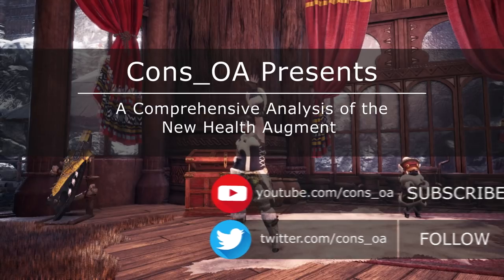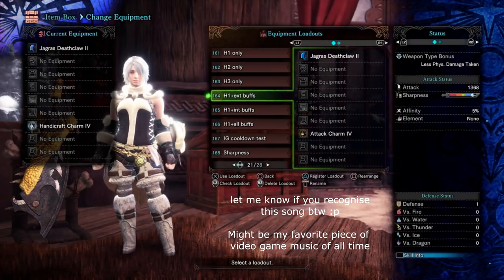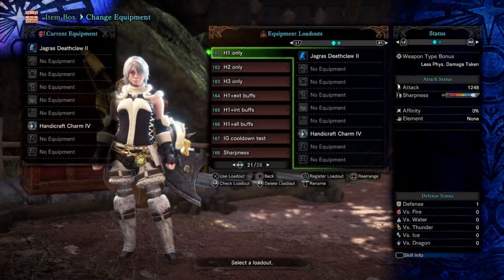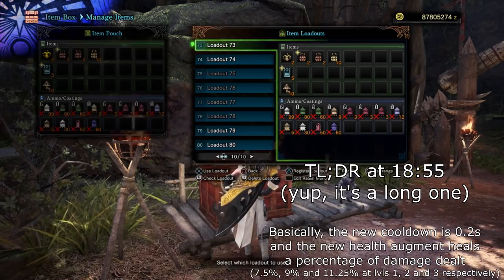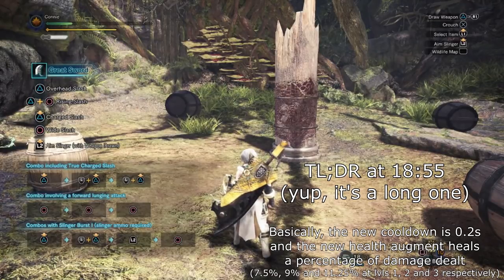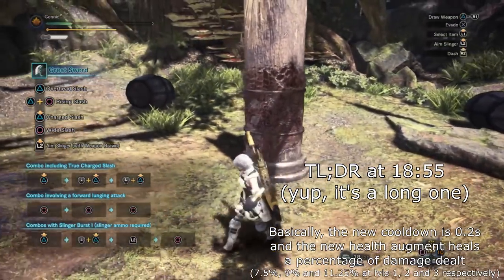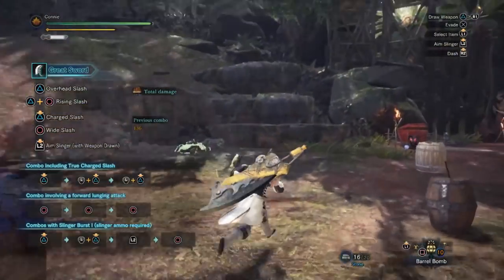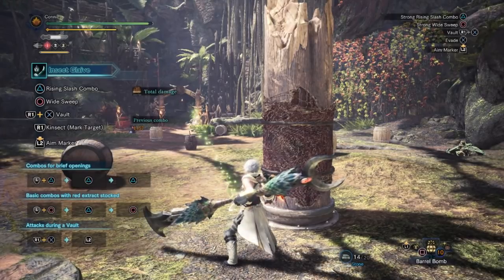MHW Iceborne - Complete Guide to the New Health Augments (+ Cooldowns and Effectiveness values)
A comprehensive breakdown of every possible aspect of the new health augments, including testing to find the amounts of healing they provide, and the new cooldown they've implemented. To find out how to make these augments, check out

This is a long one, so please do skip ahead to the analysis at 13 mins ish once you understand the tests I'm performing - I completely understand (and encourage) it. Hope this helps you prep up to take on those tempered elders!

Don't forget, I have a spreadsheet which collects all sorts of data on MHW Iceborne that people ask about a lot - things like the materials needed to upgrade the best charms (e.g. handicraft, expert etc), a list of all the guiding land monster drops and gathering nodes (plus it's searchable), what materials you need for every possible augment (attack, affinity, defence, health, slot, element/status) in the game, etc: